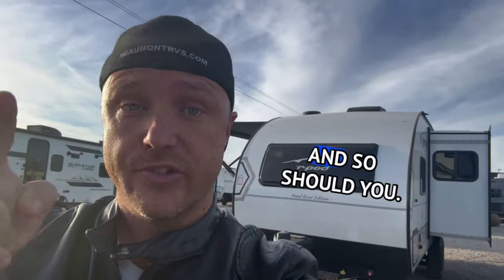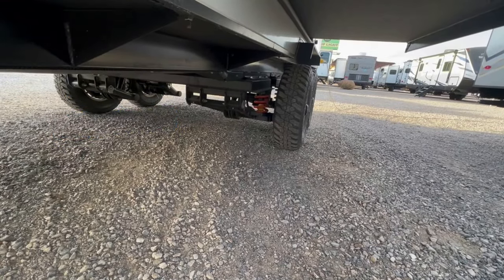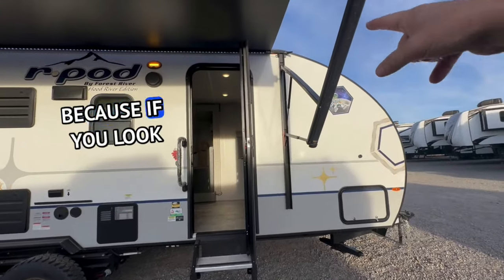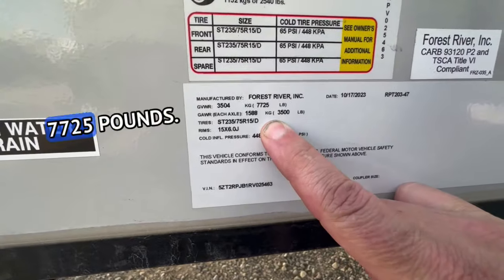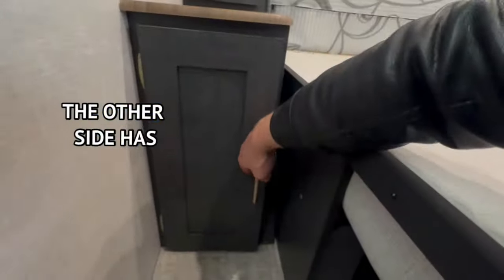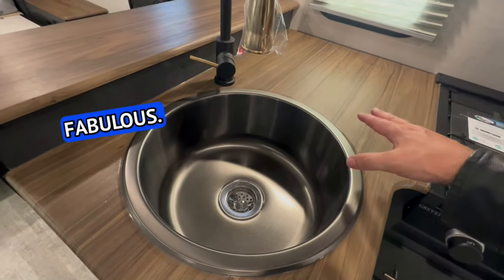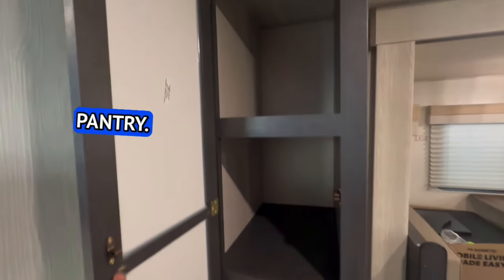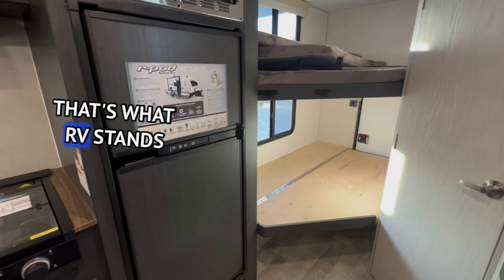FABULOUS luxury travel trailer that is easy to tow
2024 Forest River Rpod 203 | Compact Travel Trailer Review & Full Specs

In this video, we take a closer look at the 2024 Forest River Rpod 203, a lightweight and versatile travel trailer designed for adventurers who want comfort in a compact package. The Rpod series is known for its easy towing and efficient use of space, making it perfect for couples or small families seeking the ultimate RV experience without the hassle of a large trailer.

Key Specs of the 2024 Forest River Rpod 203:

 • Length: 24’ 4”
 • Dry Weight: 4,654 lbs
 • GVWR: 7,700 lbs
 • Hitch Weight: 535 lbs
 • Sleeping Capacity: 4
 • Slide-Outs: 1
 • Fresh Water Capacity: 30 gallons
 • Gray Water Capacity: 30 gallons
 • Black Water Capacity: 30 gallons
 • Power Awning with LED lighting

The Rpod 203 features a well-designed rear kitchen with modern appliances, a pantry, and a spacious countertop area for meal prep. The living space includes a slide-out dinette that converts into additional sleeping space, while the queen-size murphy bed maximizes interior space during the day. With its lightweight design, the Rpod 203 is easy to tow and perfect for those looking to hit the road without a heavy-duty tow vehicle.

Why the Forest River Rpod 203 is Perfect for Adventure Seekers

The Rpod 203 stands out with its sleek design, lightweight construction, and clever use of space. Whether you’re planning a weekend camping trip or an extended road trip, this travel trailer is easy to maneuver and packed with features that ensure a comfortable and enjoyable adventure.

If you’re interested in the 2024 Forest River Rpod 203 or other lightweight travel trailers, make sure to like this video and subscribe to our channel for more RV reviews, tips, and travel inspiration. Drop your questions in the comments section, and we’ll be happy to answer them!

0:00- Intro to the Rpod 203 lightweight travel trailer and compact rv
0:26- Outside Walkthrough
1:40- Hidden Outside Storage
4:11- Murphy Bed
5:10- Kitchen and Dining Area
7:40- Bunk Beds and Bathroom

Tour the ALL-NEW 2023 Rpod 203 Travel Trailer
R-Pod 203 by Forest River | 2023
2023 Rpod 203 | Bunk Model RV with BEAST MODE SUSPENSION!
2024 Forest River R-Pod 203 Walk Around by Motor Sportsland
BRUTALLY HONEST Review of the 2024 Rpod Travel Trailer